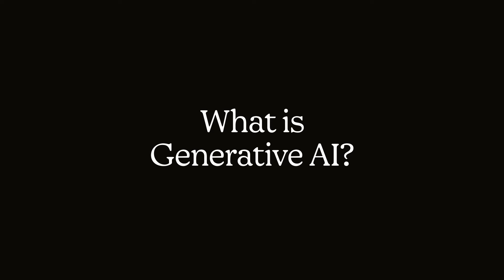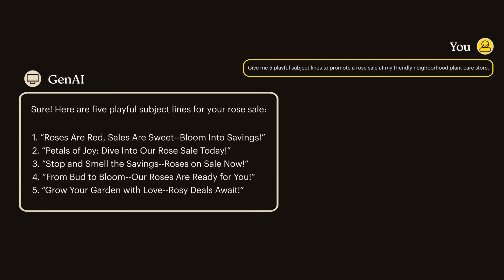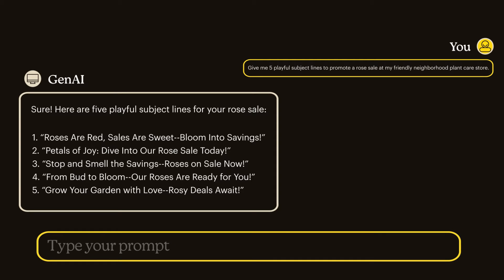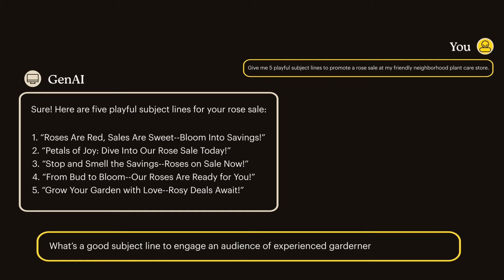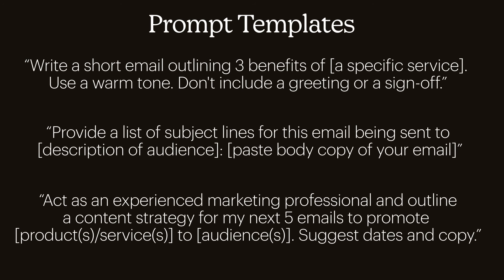How Do Marketers Use AI?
Generative AI is a powerful tool for getting the ball rolling on your content creation and brainstorming, but how do you get started using it? We'll walk you through all of the work-related tasks AI is good at helping you complete, as well as what it can't do well yet. We'll also provide you with some helpful prompts you can use to improve your email marketing and cut down on some of the time it takes to create an effective marketing email.

Key Moments:
0:00 Intro
1:00 What is Generative AI?
1:48 How to Use AI to Generate Ideas
2:12 How to Write and Edit a Prompt
2:57 How to Use AI to Edit Copy
3:26 How to Use AI in Mailchimp
3:38 How to Use AI for Personalization
5:01 Prompt Templates for Email Marketing